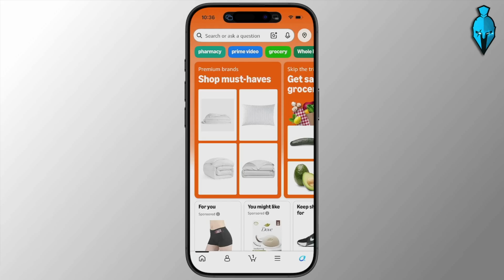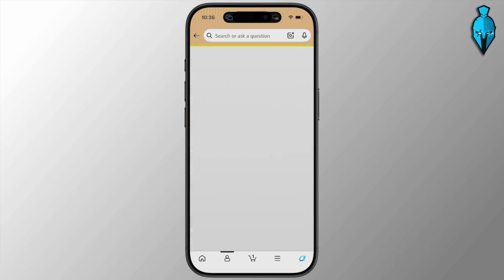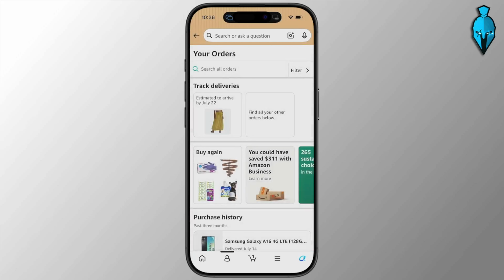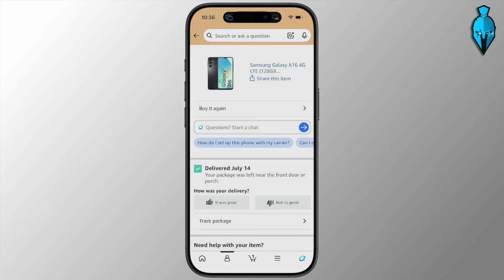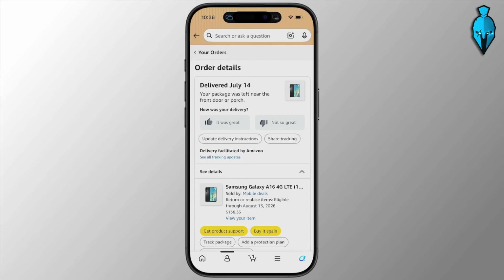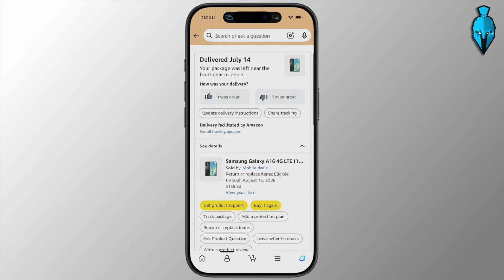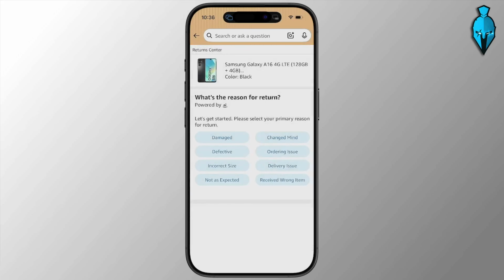How To Return Amazon Items - Full Guide